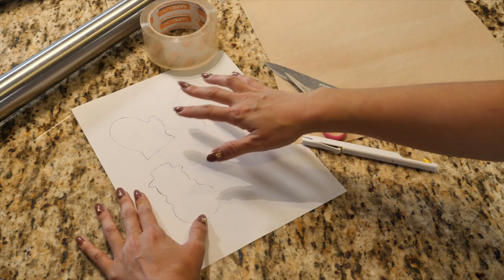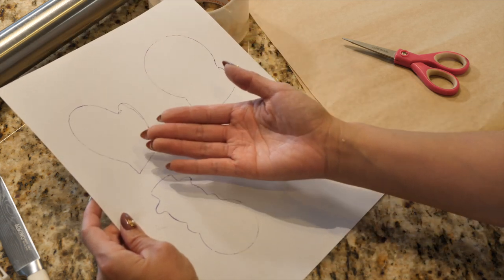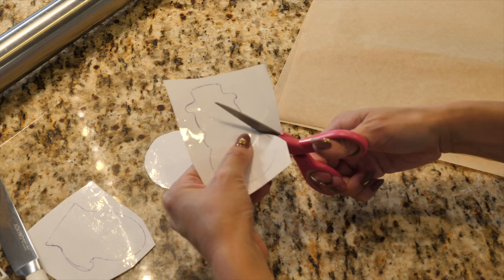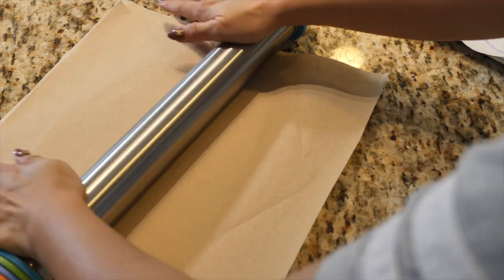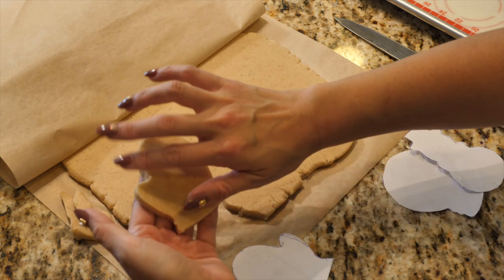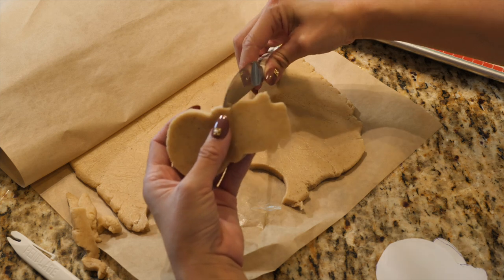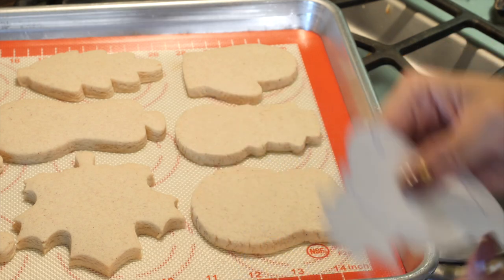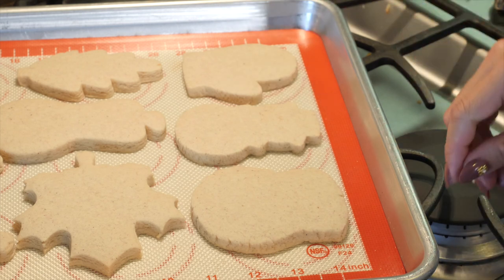How to Hand Cut Sugar Cookies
There are a few instances where I want to hand-cut dough– it’s usually because it’s a unique shape, or I only need just a few of that shape, and I don’t want to go customize a cookie cutter for that… trying to get a cutter made takes a long time, and sometimes you just want it done now.

“My way” of hand cutting cookies is not the only way, and I’m not an expert at this skill so my cookies don’t look “absolutely perfect”. If you want them to “look perfect”, make sure you’re using a super sharp knife, and moving in consistent, smooth motions during your cut.

Here’s what you’ll need:
- Paper, cardstock or cardboard template, some people have access to like.. Stencil sheets so feel free to use what you have
- Something to “laminate” it with… I used packaging tape, because that’s what I have
- If you have a Cricut or Silhouette then this part is easy and you can go ahead and have that do the shape cutting for you!
- Sharp scissors for cutting out your template
- A small straight-edge knife or PenBlade
- I don’t know if I need to say this but I will just in case: have your dough ready, a rolling pin, some parchment or greaseproof paper for rolling your dough in

Process:
- Make sure your dough is cold from the fridge and feels like slices of cold cheese, this will make your cutting process SOOOOO much easier!
- Draw or print the shapes on your paper!
- “Laminate” your template if desired to extend the life of your template so your paper doesn’t get all greasy
- Cut your templates out
- Place templates over COLD cookie dough, press in gently so it adheres
- Use your blade to cut your dough, watch the technique in the video – keeping the blade right up against the template
- Transfer & bake! Feel free to stick the dough back in the fridge for about 5 min to let it firm back a little before baking